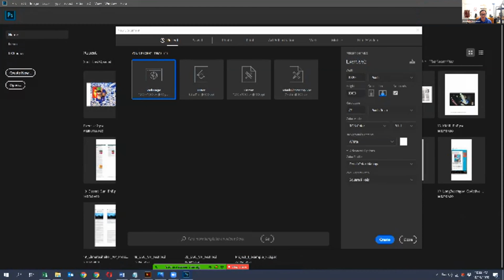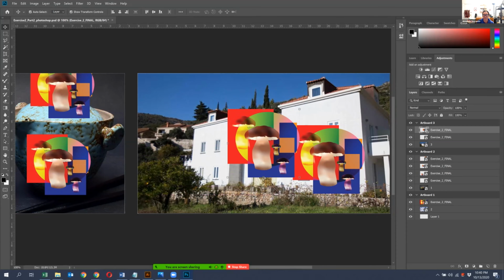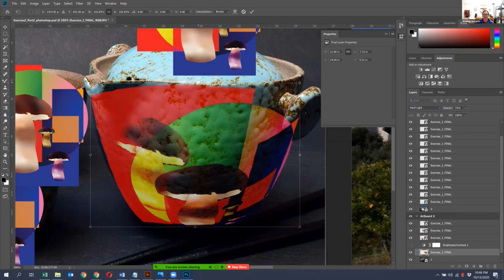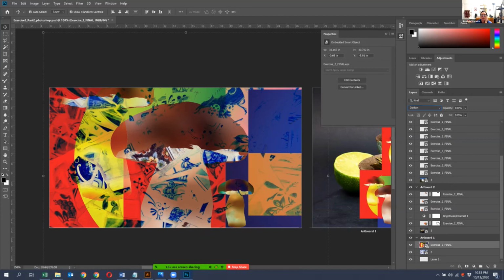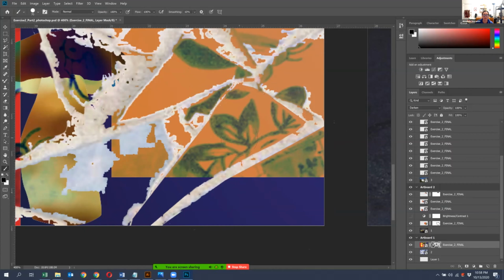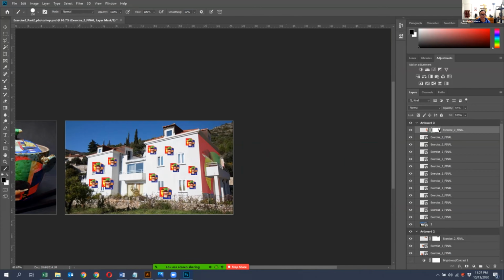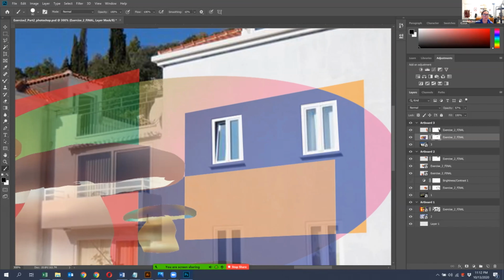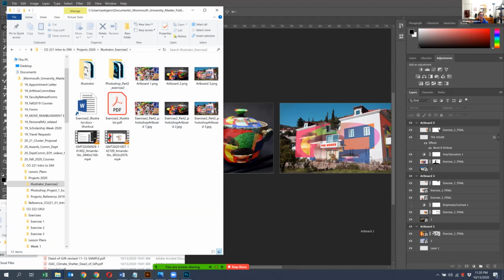1.3 Illustrator to Photoshop_ Exercise_2